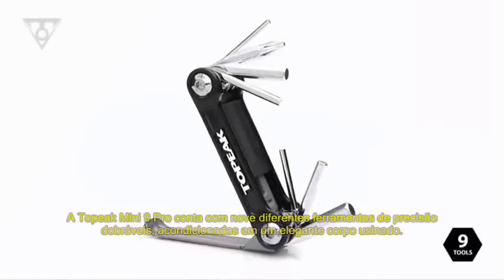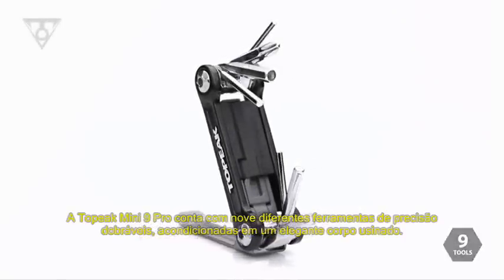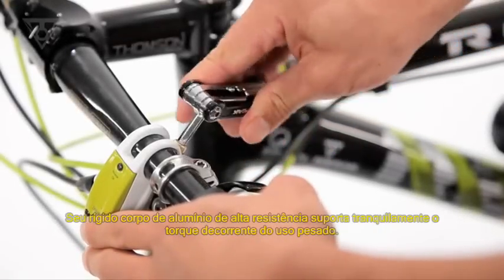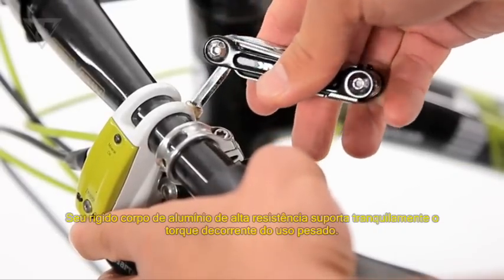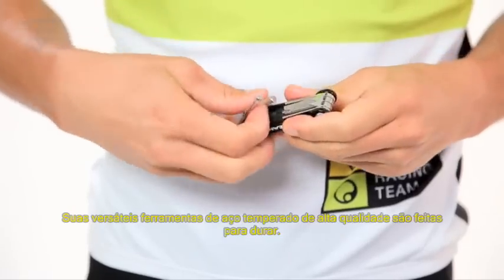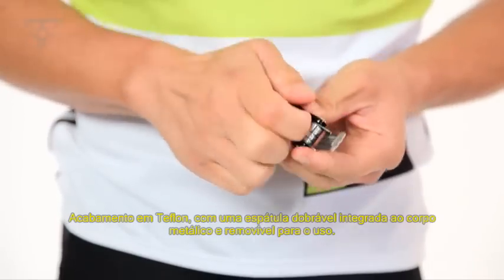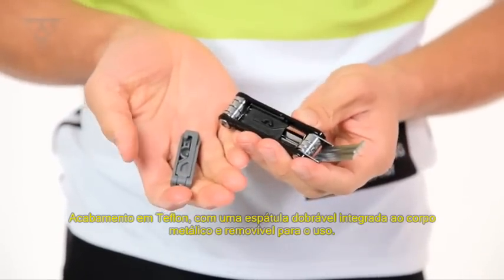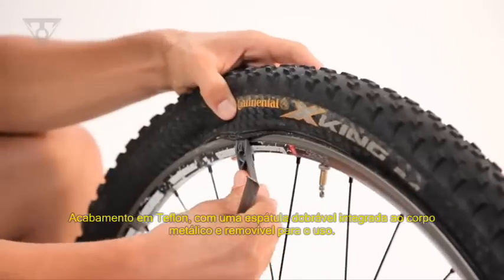Topeak - Kit de ferramenta Mini 9 PRO.wmv